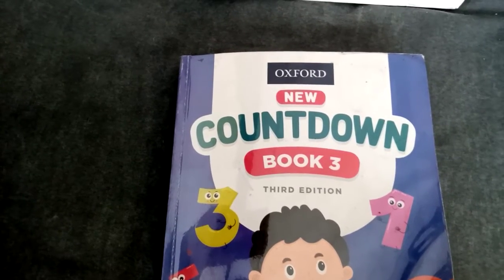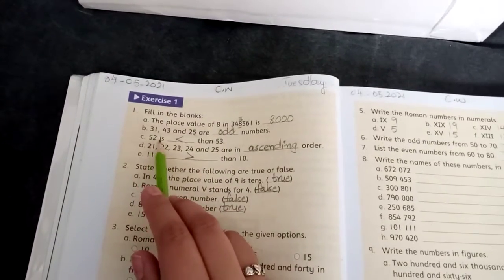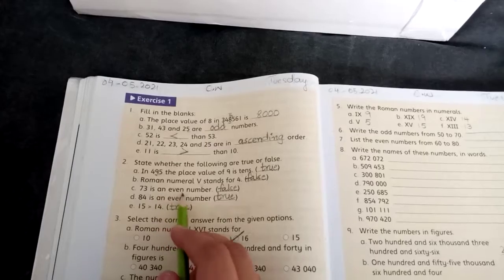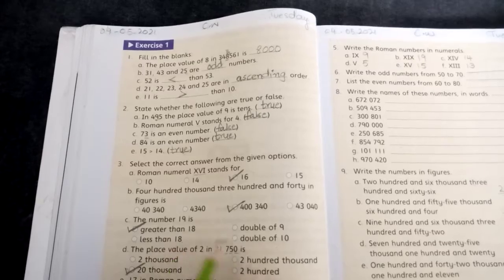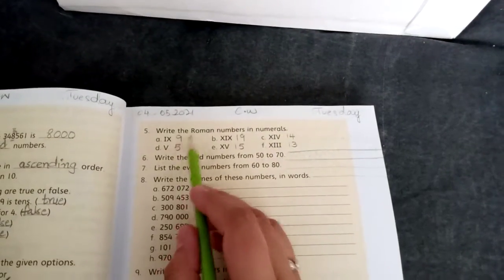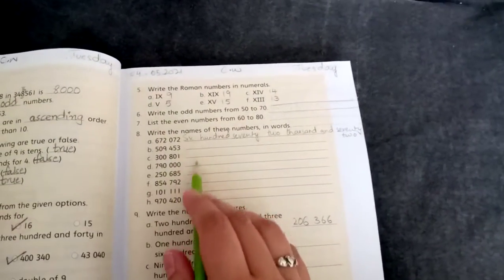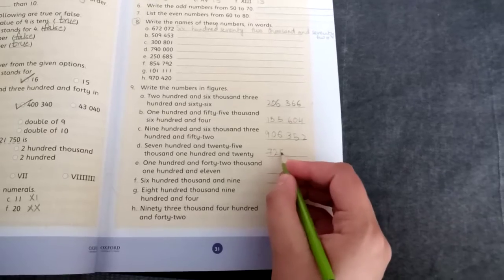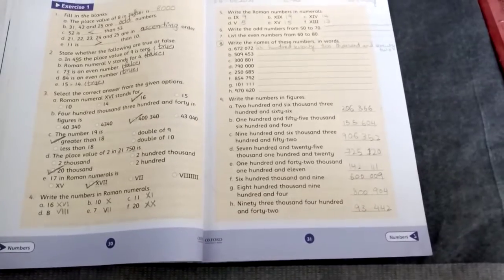Grade 3(Maths) Tayyaba Babar.Date:04-05-2021,Lecture#15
Unit#1
Numbers
Page#30 and 31
(on book )